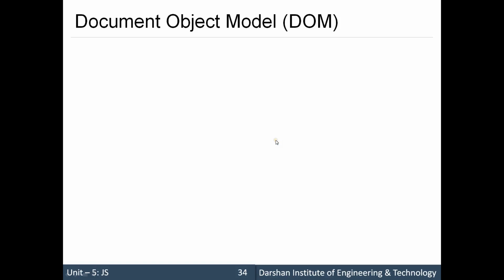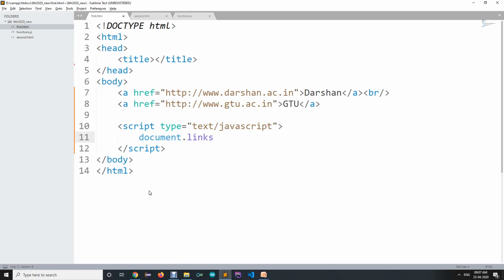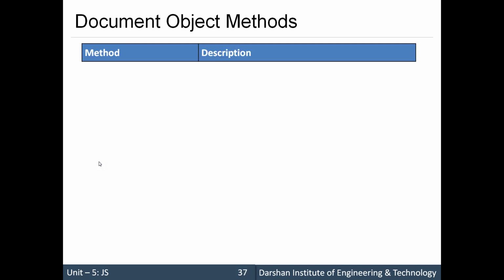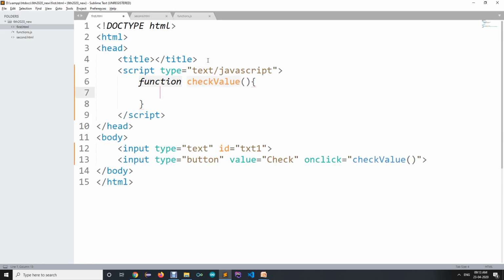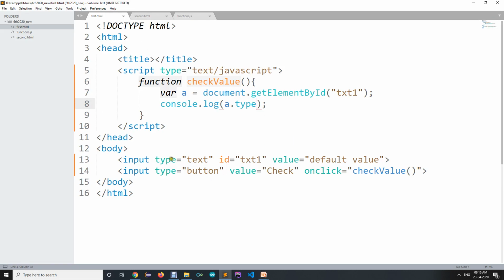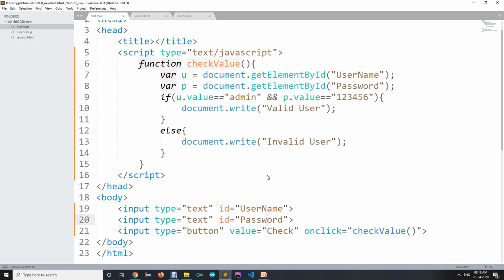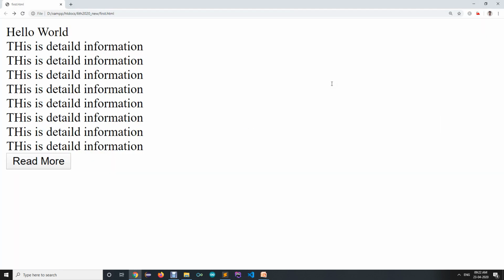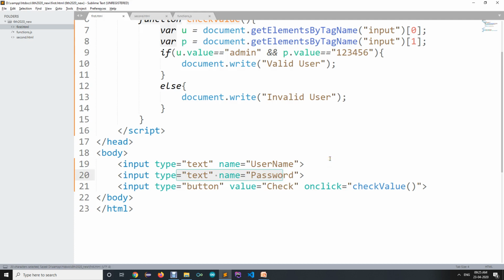Unit 5: Document Object Model in JavaScript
In this session, we are going to learn the Document Object Model (DOM) in JavaScript.

The Document Object Model is a platform and language-neutral interface that will allow programs and scripts to dynamically access and update the content, structure, and style of documents.

The window object is the primary point from which most other objects come.

From the current window object access and control can be given to most aspects of the browser features and the HTML document.

This video is recorded by Prof. Arjun V. Bala ( , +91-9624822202) at the Computer Engineering Department of Darshan Institute of Engineering & Technology, Rajkot.